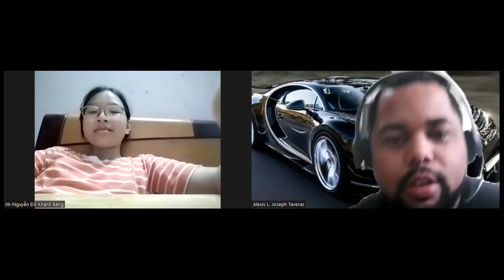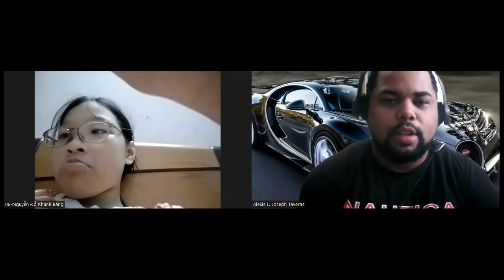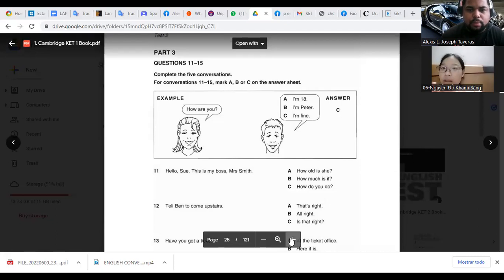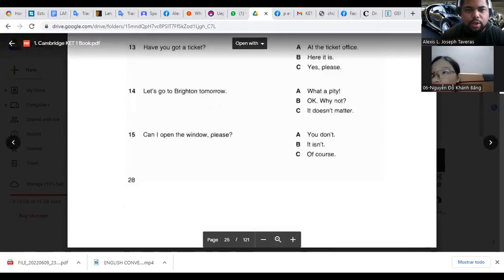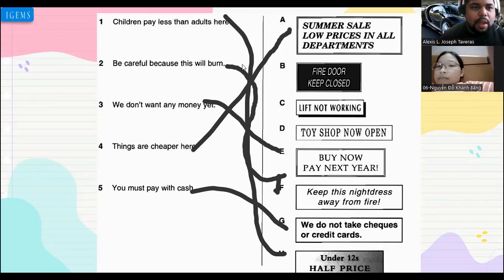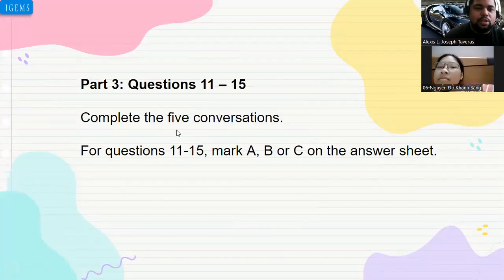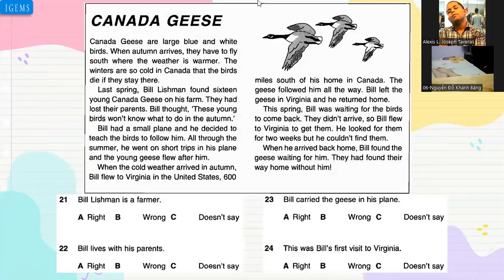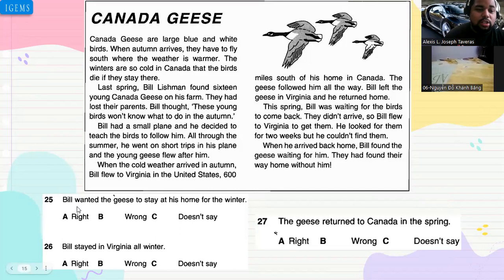IG -414 13-06-2022 Part A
KET TEST PREPARATION